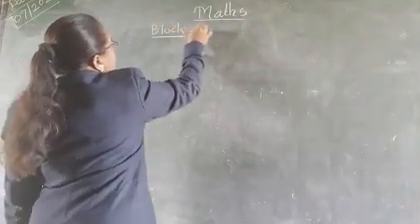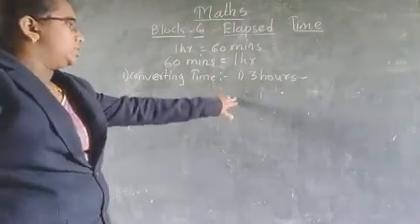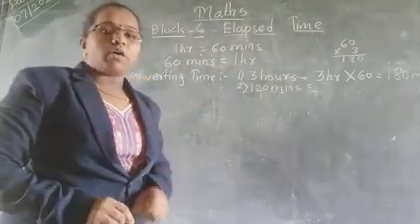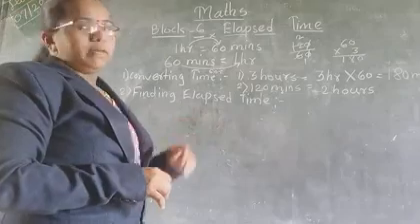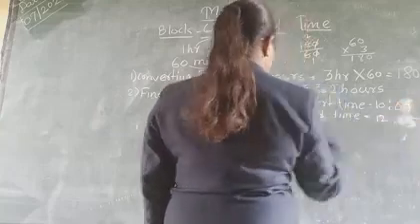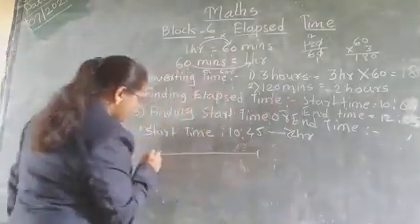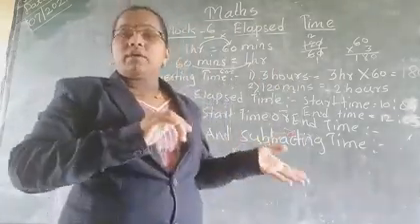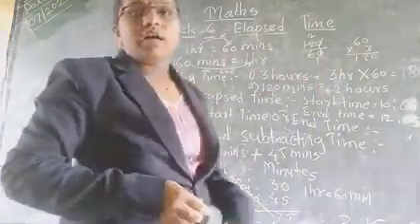Maths Block -6